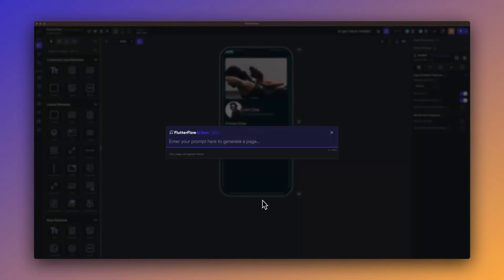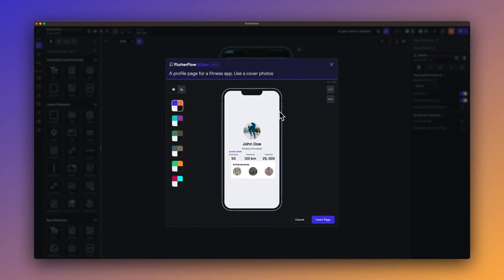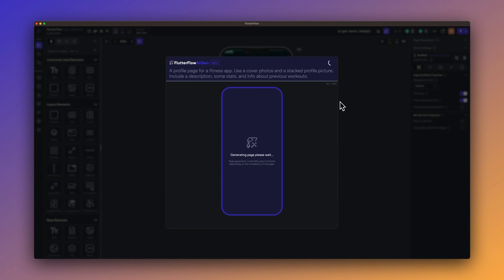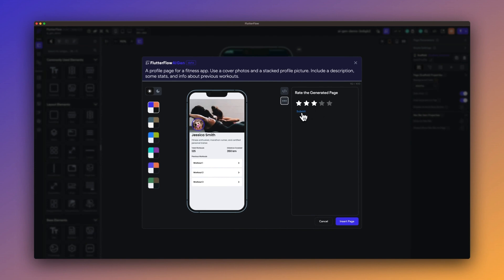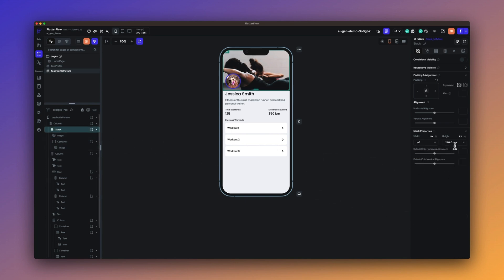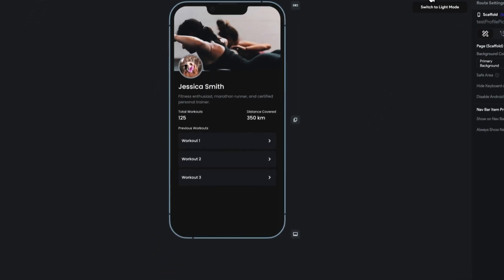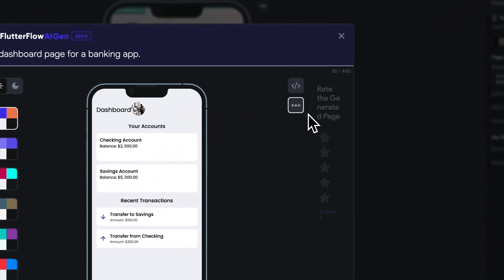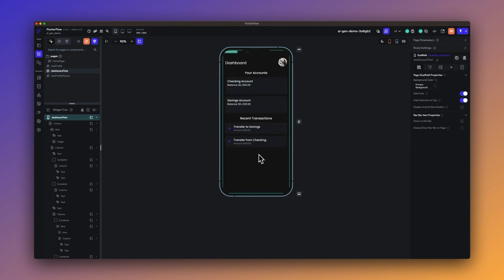FlutterFlow AI Gen | Now Live for Select Users!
Given our current model and the rate limits imposed by our API, we will be rolling out AI Text-to-App generation in waves to users on the waitlist.

We encourage you to provide feedback and share your generations online!

If you haven't signed up to the waitlist already, you can signup